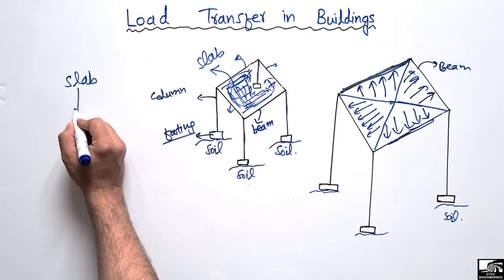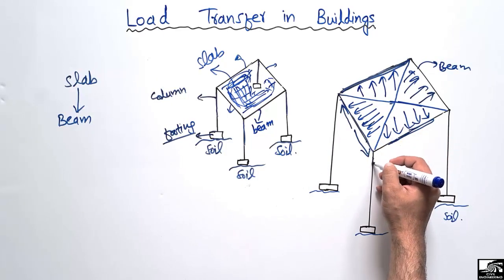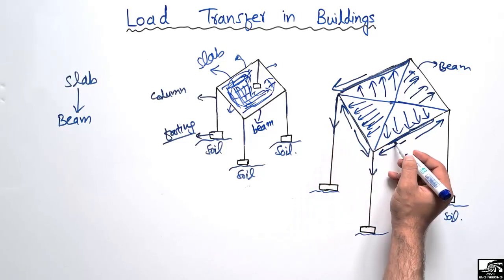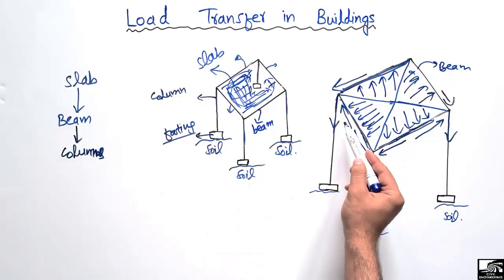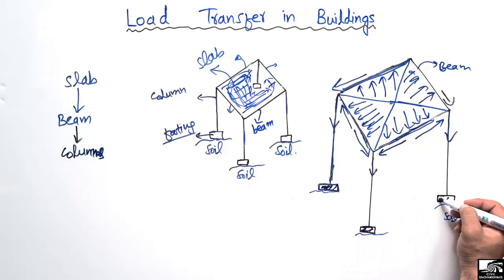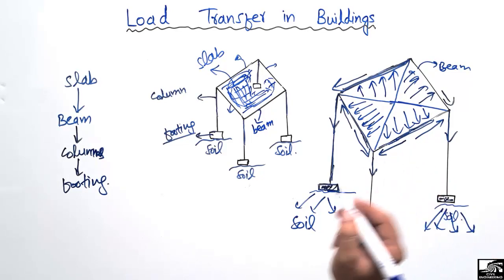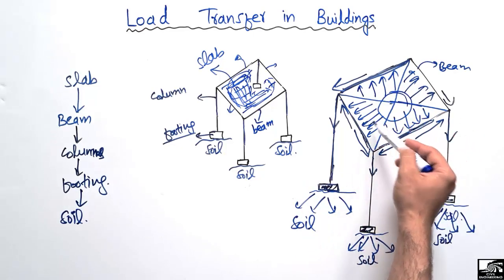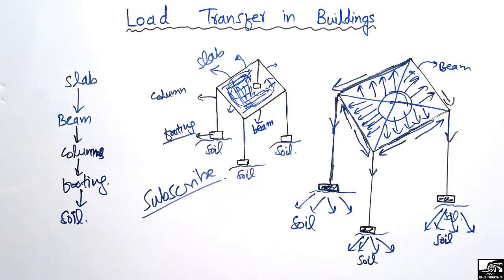Load Transfer in Structures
This video shows how the load is transferred in the structure. There is always a load path in which load transfer from the top of the building to the bottom. When there is any load act on the structure, then every component takes its part in order to resist the load.

Load transfer in buildings
Load in structures
type of loads
Path of load in structures
How load acts on building
How load transferred in buildings